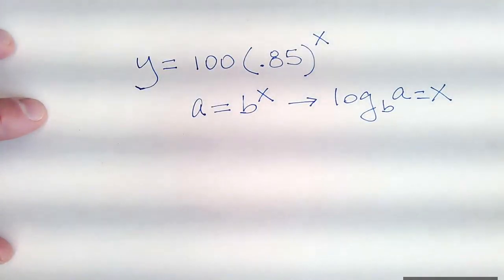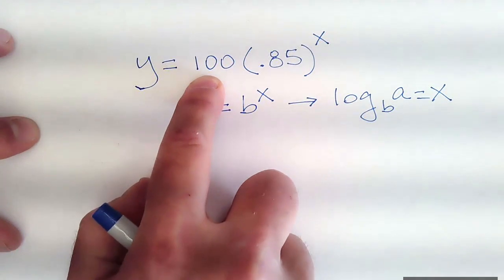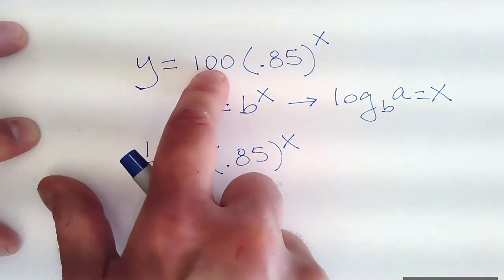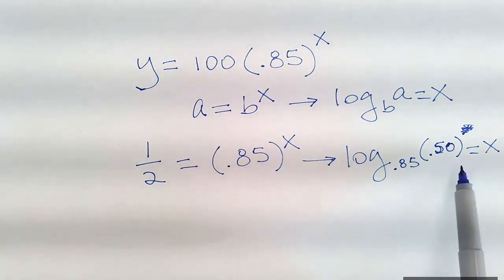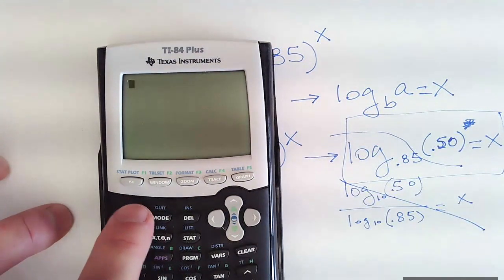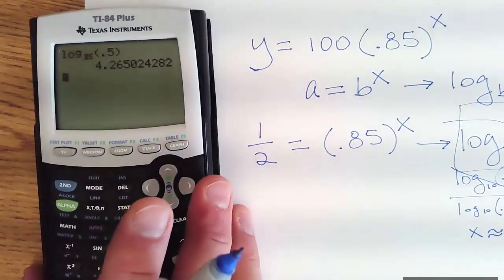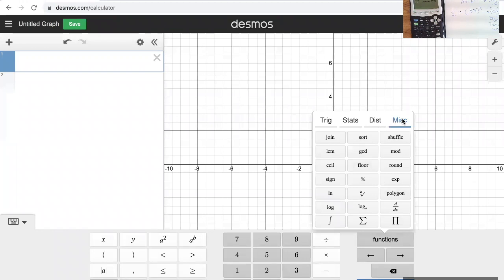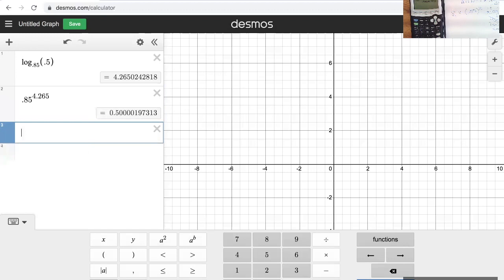How to change the log base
This describes how to change the log base on the TI calculator and Desmos so you can avoid having to use the "change of base rule" to find x.